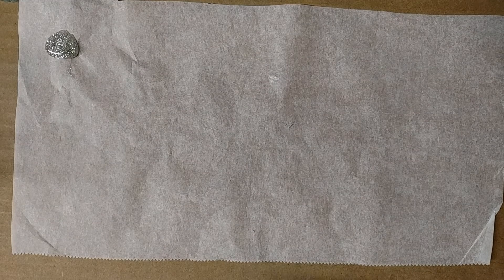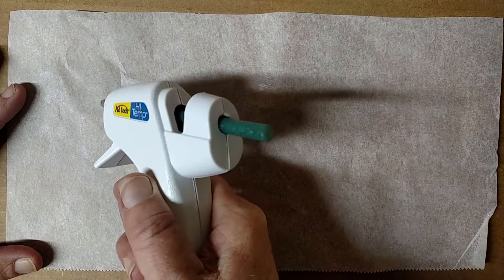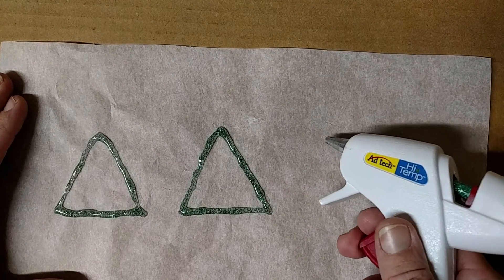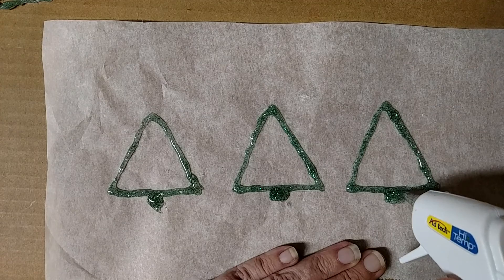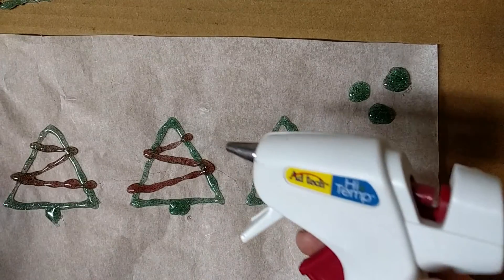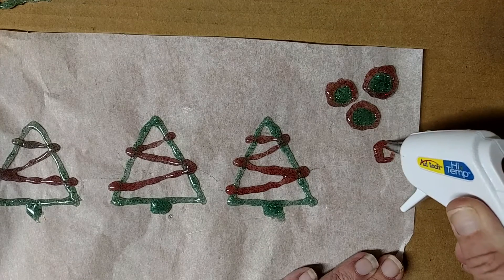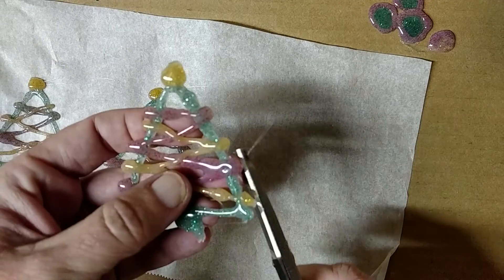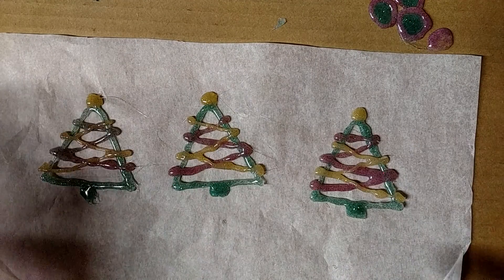DIY Easy Dollar Store Hot Glue Christmas Tree Ornaments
DIY easy dollar store hot glitter glue christmas tree ornaments.

Great for older kids. Perfect easy gifts for teachers, friends and family without breaking the bank!

Happy crafting!

Joy